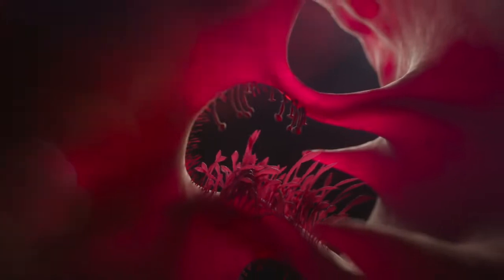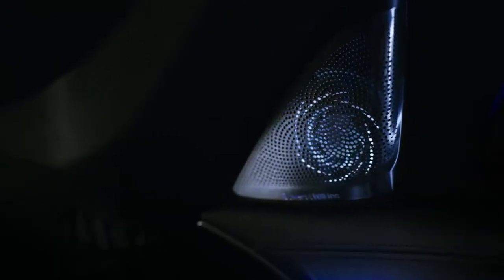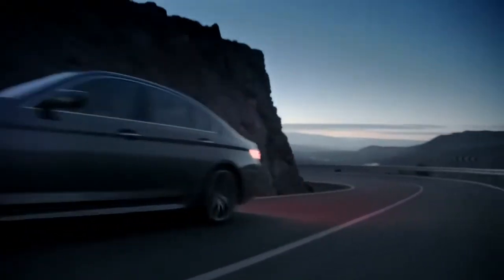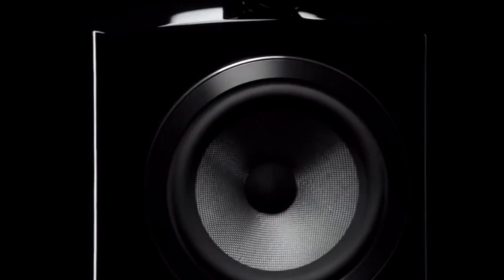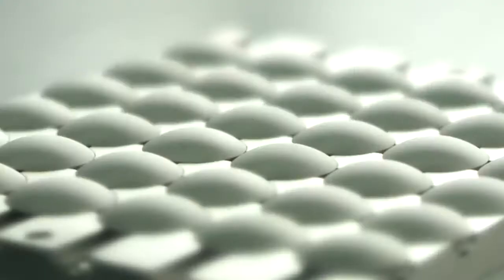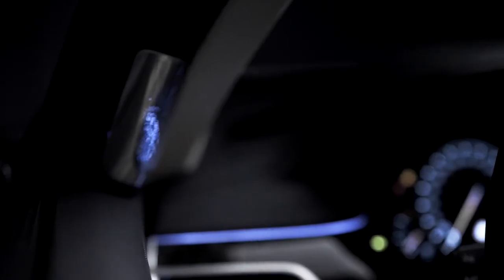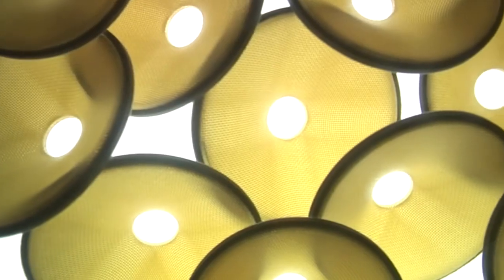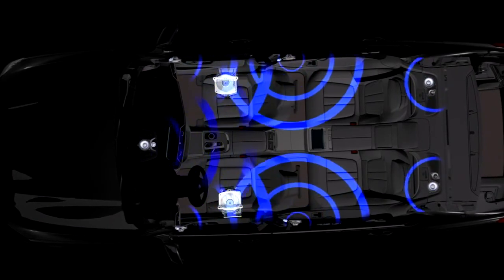2017 B&W partnership with BMW - Sound Science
BMW and Bowers & Wilkins are united by our passion for engineering. Just as BMW’s reputation is rooted in its engineering heritage, at Bowers & Wilkins our quest for audio perfection has always been driven by engineering excellence. Joining forces makes perfect sense. Because for both of us, engineering isn’t an afterthought. It’s in our blood.